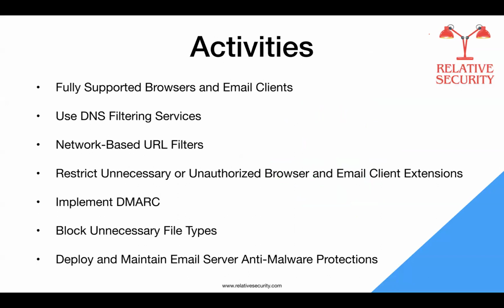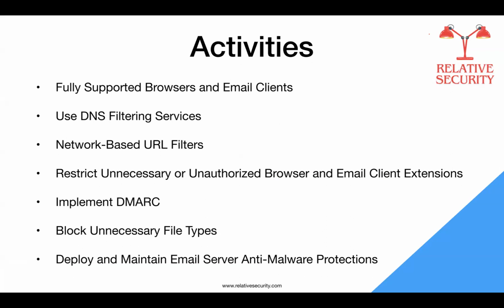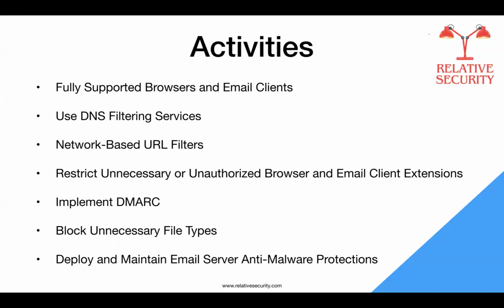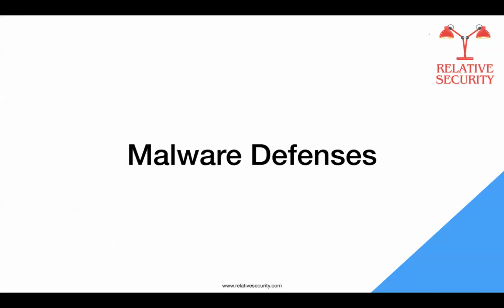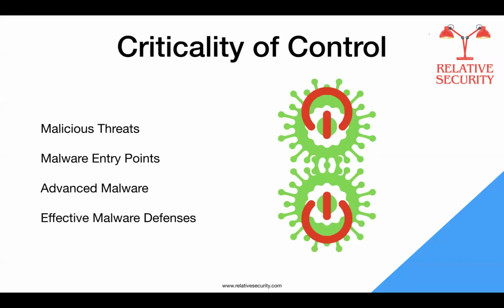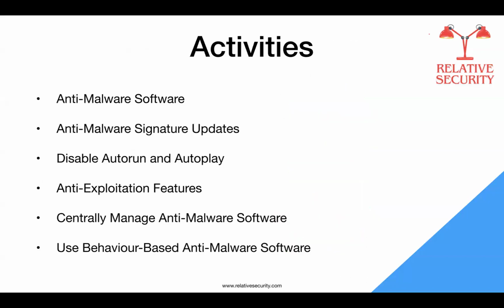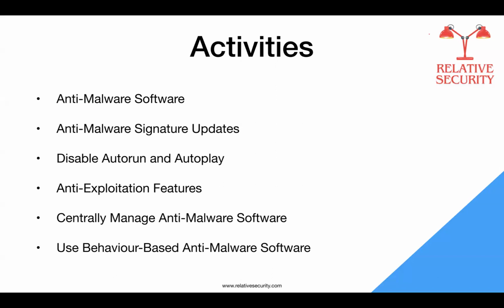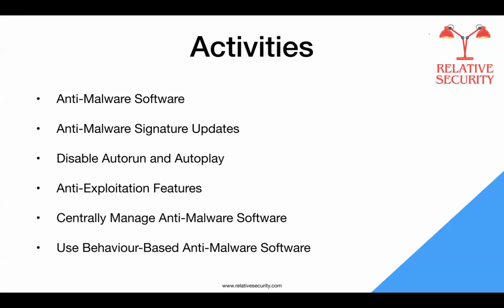How to Protect Audit Logs & Emails from a Breach (CIS Control)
CIS Critical Security Controls -  Audit Log, Email & Web Protection, Malware Defense

Welcome to our latest video on SANS CIS Critical Security Controls -  Audit Log, Email & Web Protection, Malware Defense! In this episode, we dive deep into critical security controls, focusing on Audit Log, Email & Web Protection, Malware Defense. If you're involved in IT, cybersecurity, or enterprise risk management, this video is a must-watch.

In this video we discuss why these controls are critical and what are the activities involved in understanding and implementation of the Critical Security Controls. This video details the criticality of Audit Log, Email & Web Protection, Malware Defense in an enterprise to improve the security posture of the organisation.